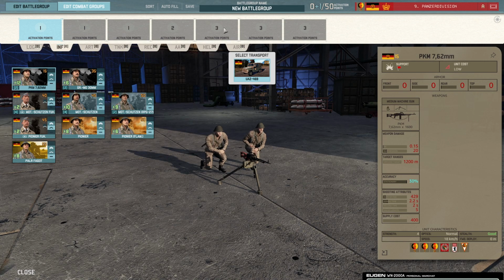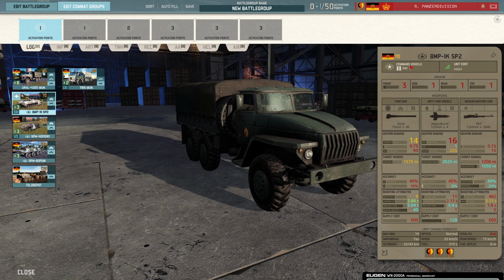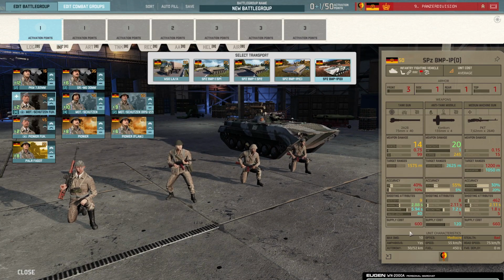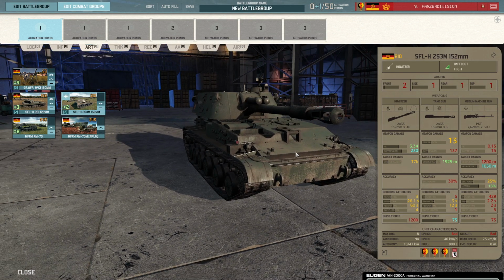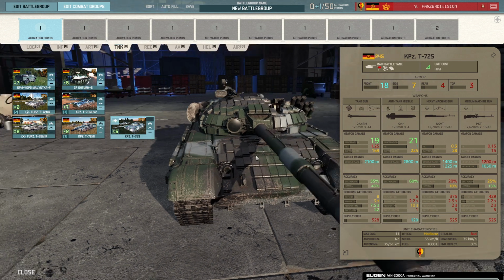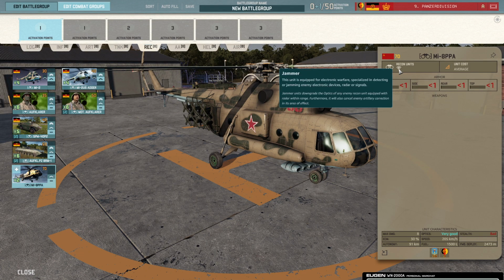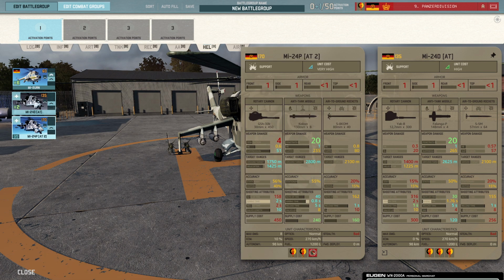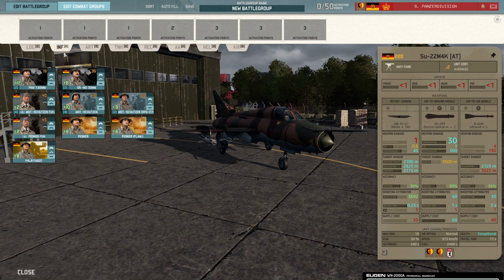WARNO: NORTHAG | 9. Panzerdivision | PREVIEW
WARNO is a realtime tactics game by Eugen Systems in an alternative Cold War setting where things turn hot in 1989. NORTHAG is the upcoming new and massive DLC.

In this video I show you the new GDR division 9. Panzerdivision. Please note that the build I am showing is WORK IN PROGRESS.

NORTHAG features:

- 2 new Army General campaigns.
- 4 new Operations.
- 10 new Divisions, including NATO’s Belgian 16e Pantserdivisie, Dutch 4e Divisie, the British 4th Armoured Division and MultiNational Airborne Division, and the American 9th Infantry (Motorized) Division, while the Warsaw Pact deploys the Soviet 25-ya Tank. Diviziya, the East German 9. Panzerdivision, and the Polish 4 Dywizja Zmechanizowan, 20 Dywizja Pancerna and Grupa Desantowa.
- 3 new playable nations: NATO’s Belgium and the Netherlands (as well as Luxemburg embedded with Belgium), and Warsaw Pact’s Poland.
- New voice acting.
- Over 400 new units or models.